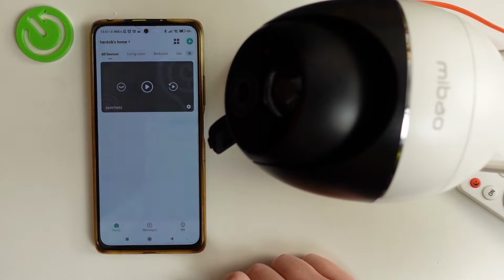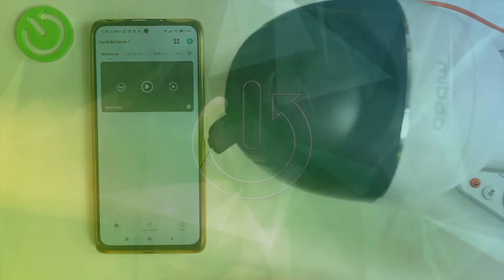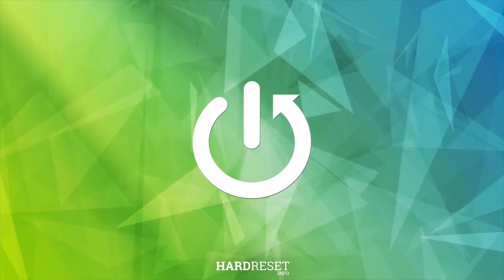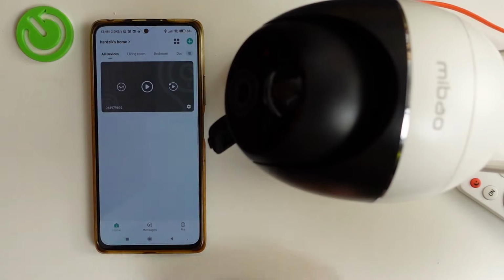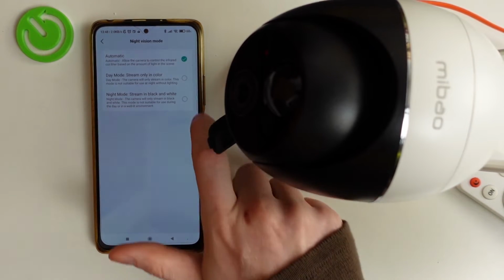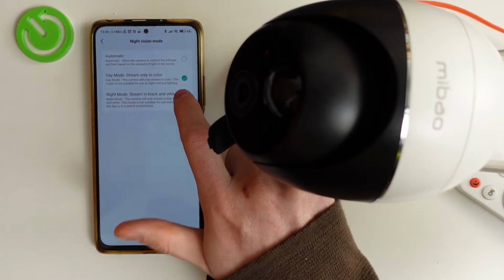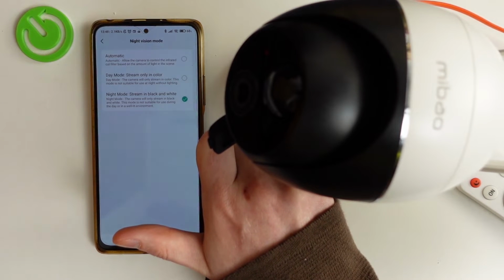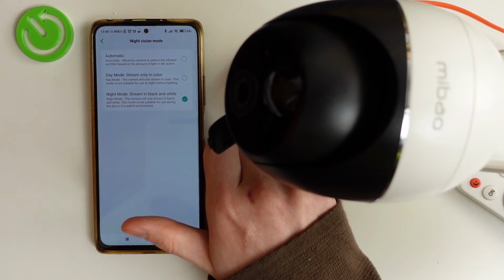Mibao G2 - How To Adjust Day & Night Vision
If you want to manage day and night vision mode on Mibao G2, with this video you can learn how to do it. By following our Instructions video you'll see how to easly change day or night vision settings on Mibao G2. You can find more useful guides on our YouTube channel HardReset.Info! if you have any problem with any kind of device like Smartphone, Smartwatch, Headphones, Routers, Smart TV, etc... solution should be there!

How to enable night vision on Mibao G2 ?
How to stop auto night vision on Mibao G2 ?
How to change night vision settings on Mibao G2 ?
How to enable always night vision for Mibao G2 ?